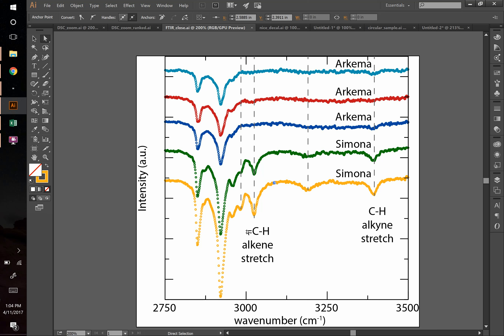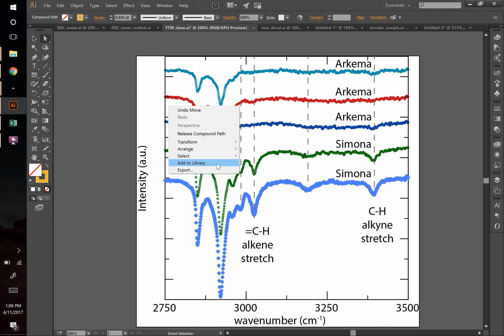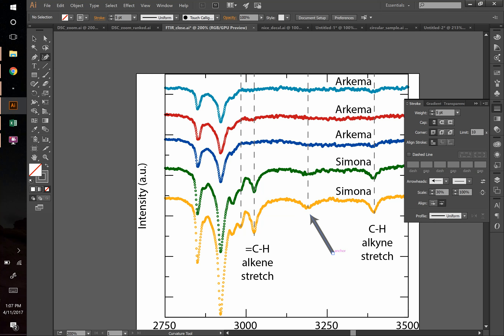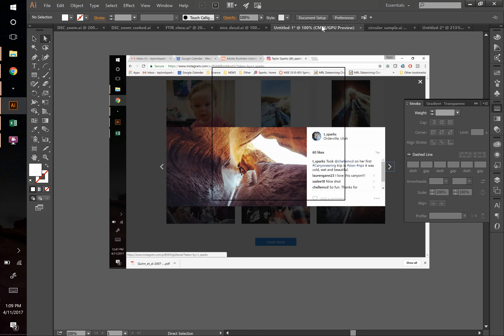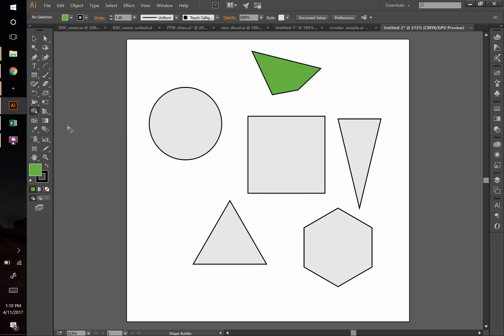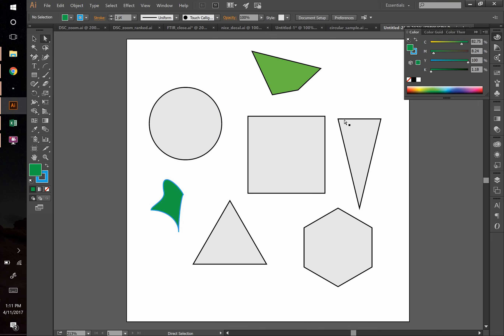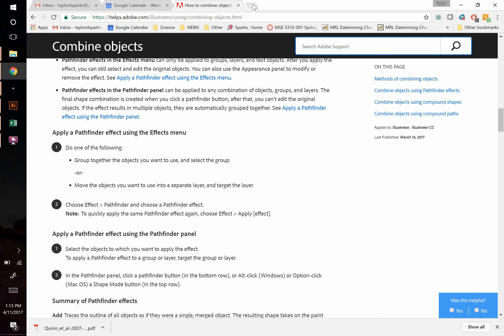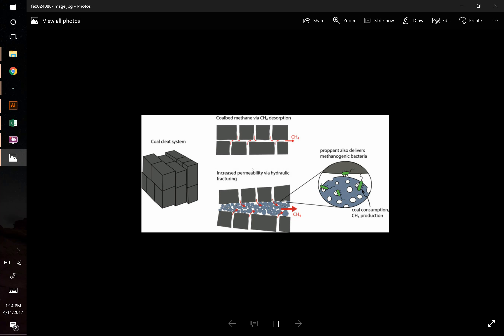illustrator part 1